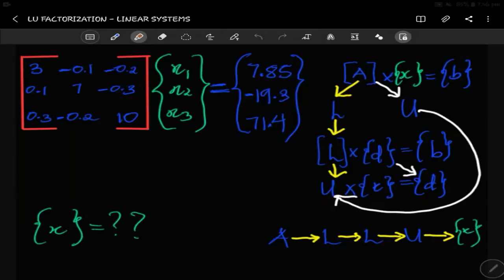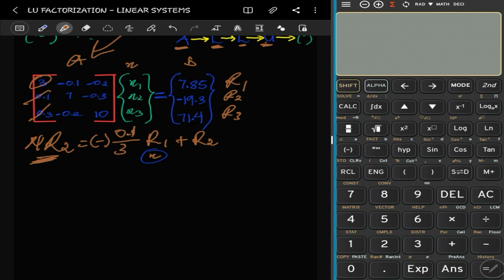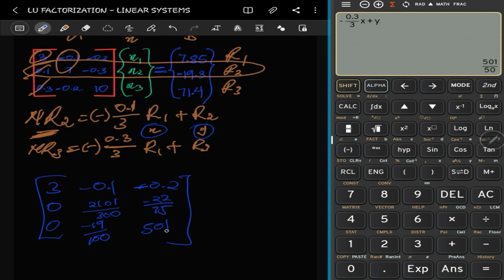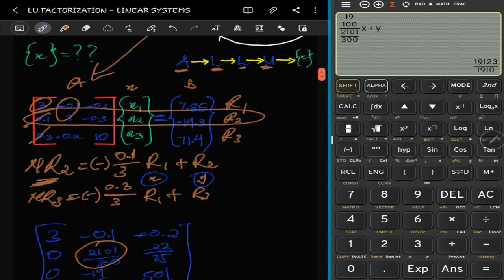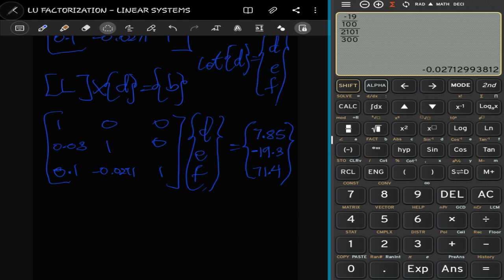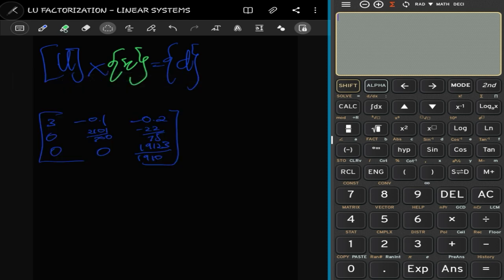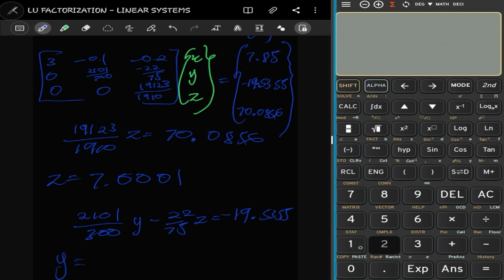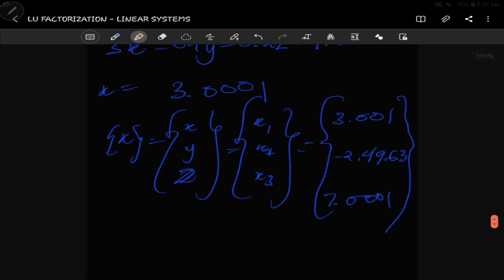LU FACTORIZATION - LINEAR SYSTEMS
Learn LU Factorization step-by-step! This tutorial breaks down how to decompose a matrix into Lower (L) and Upper (U) triangular matrices to solve linear systems efficiently. Perfect for engineering, math, and computer science students. Includes a complete solved example.

*Timestamps:*
0:00 - Introduction & Why LU?
1:30 - The LU Factorization Method
3:45 - Step-by-Step Example
7:20 - Forward Substitution (Ly = b)
9:10 - Back Substitution (Ux = y)
10:45 - Final Solution & Summary